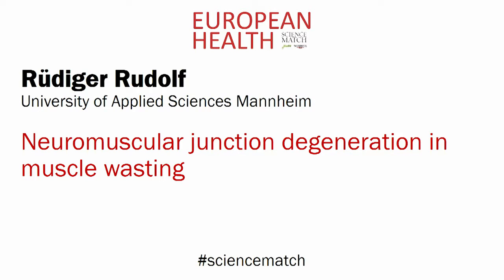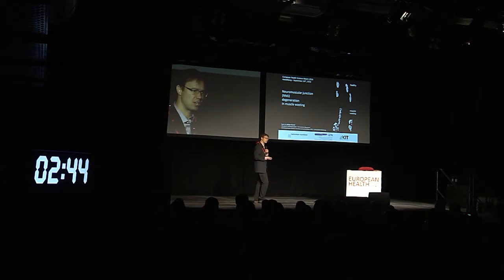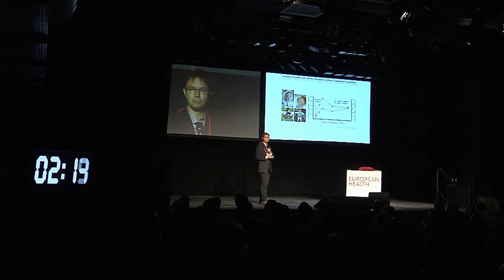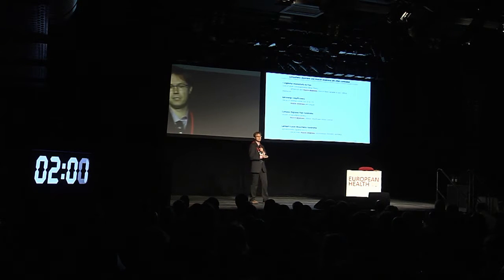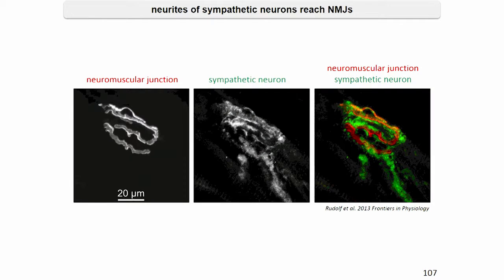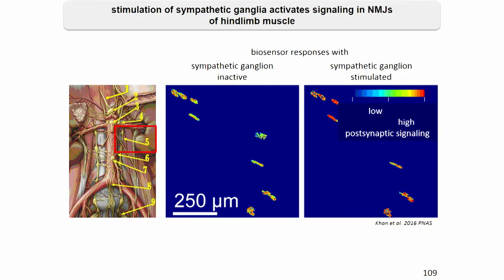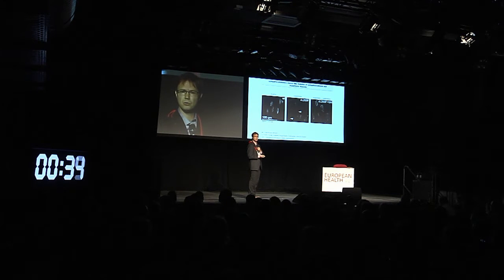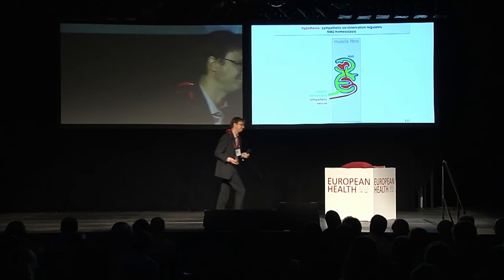Rüdiger Rudolf, University of Applied Sciences Mannheim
Neuromuscular junction degeneration in muscle wasting